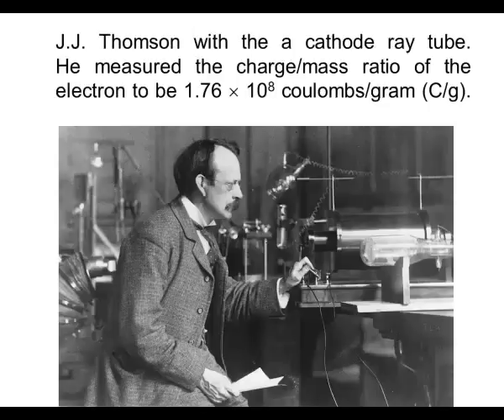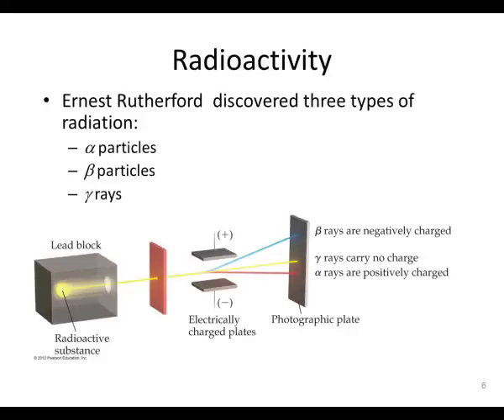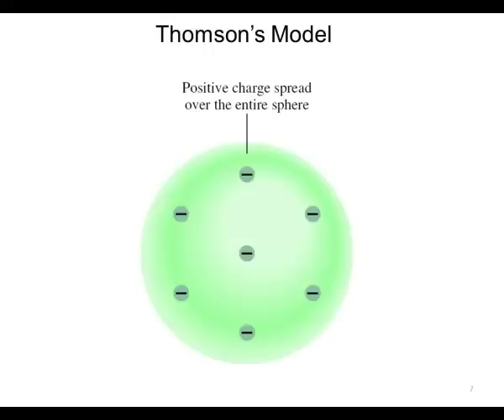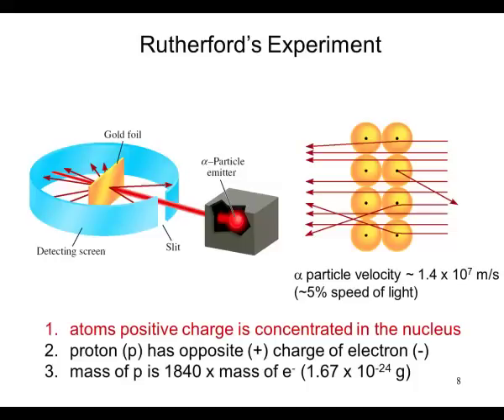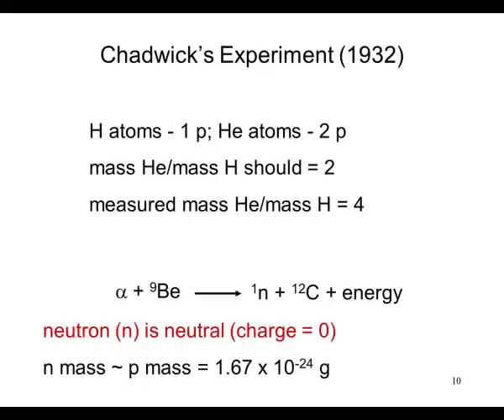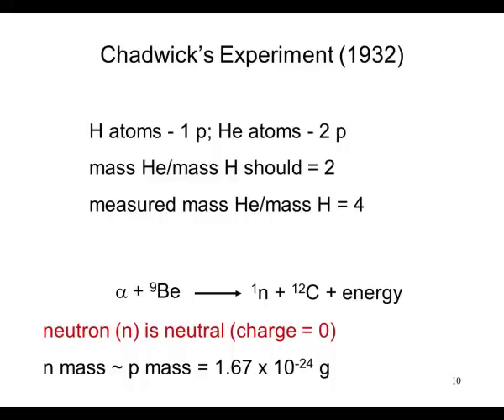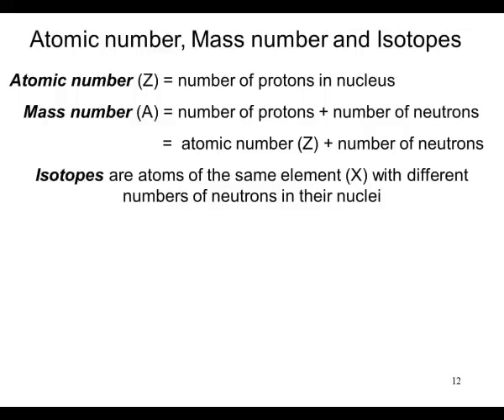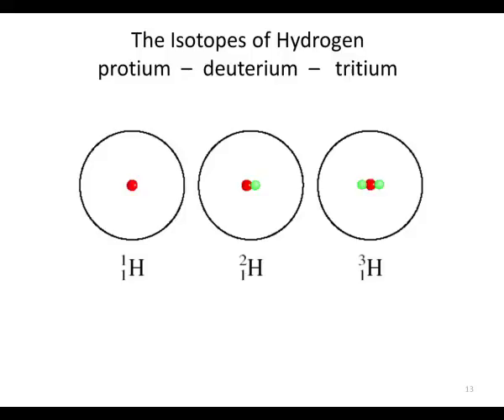Chapt 2 Sect 1,2,3